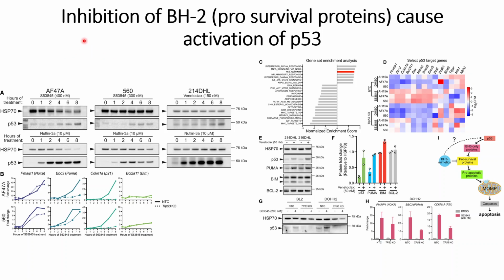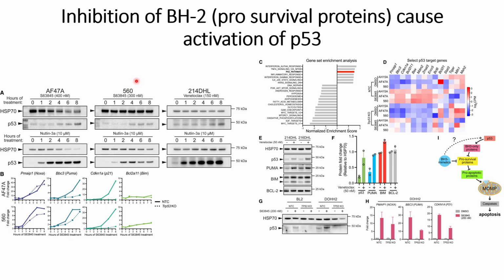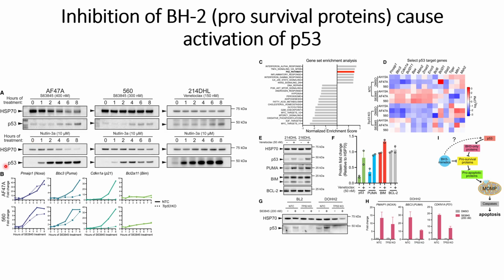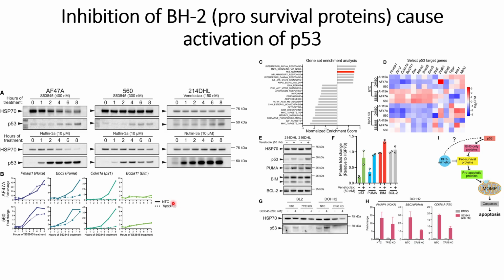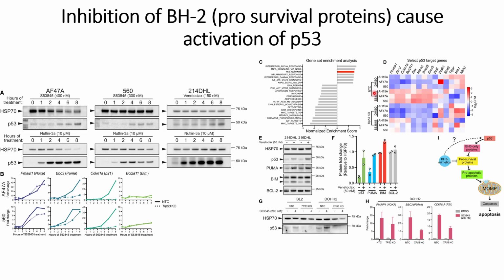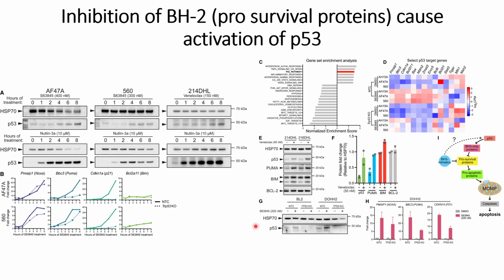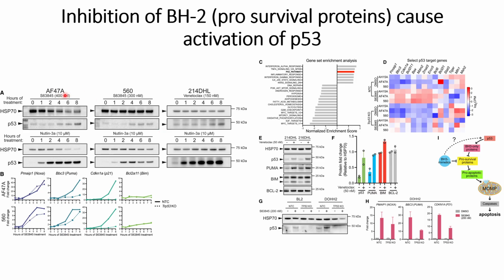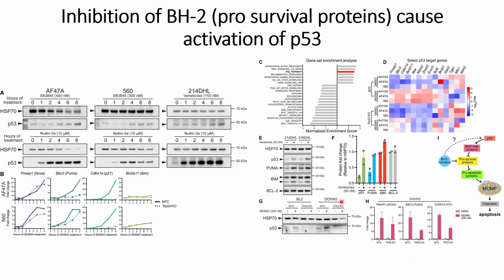Inhibition of BH-2 (pro-survival proteins) cause activation of p53 Code: 747